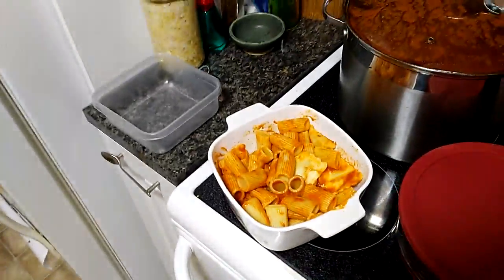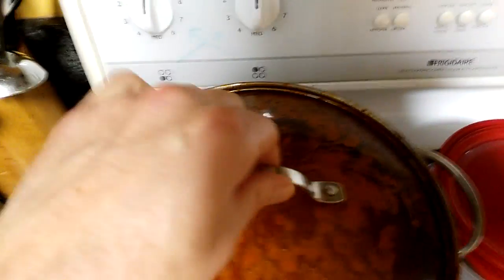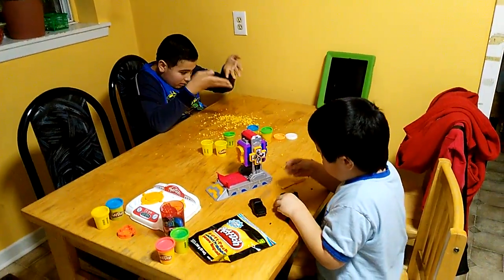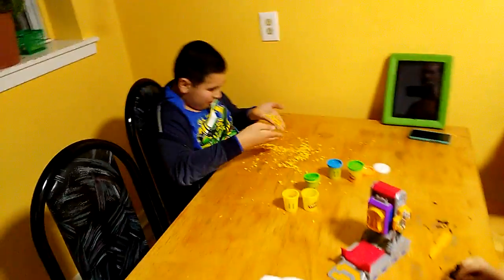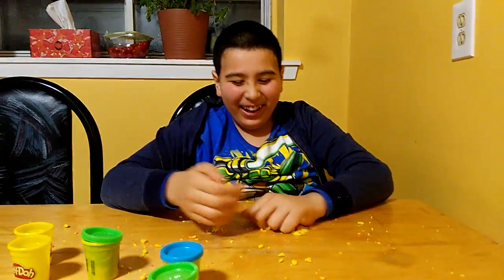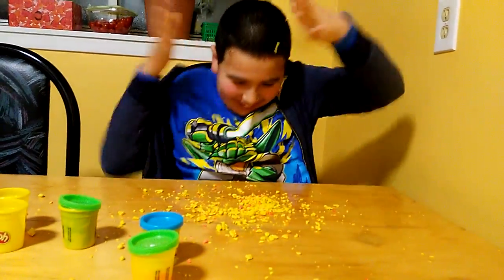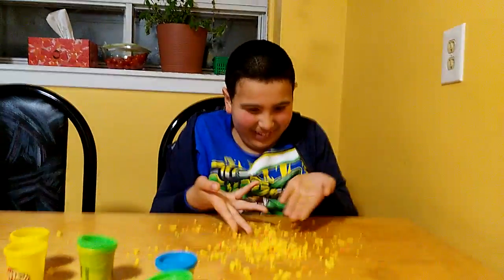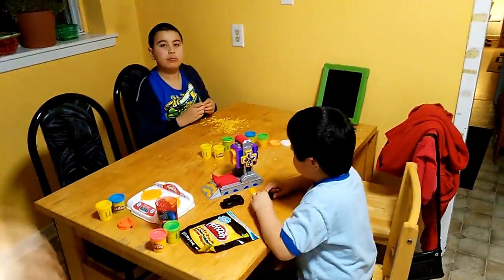Play doh snow